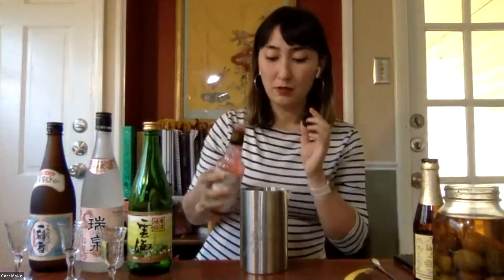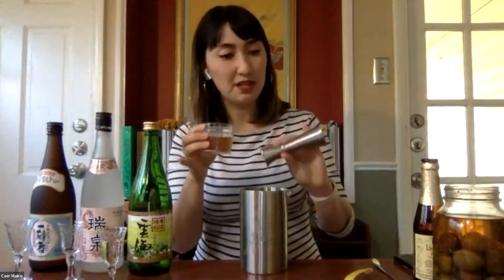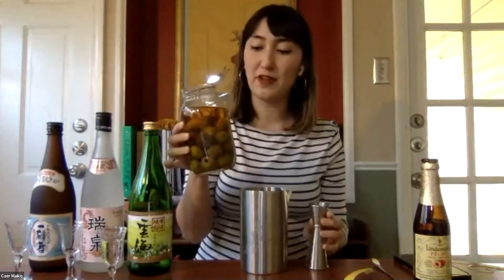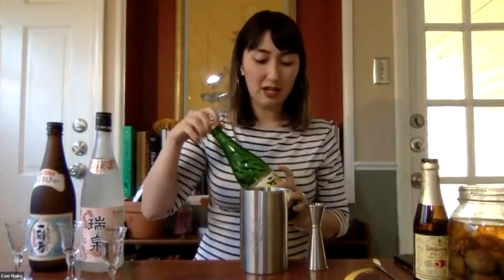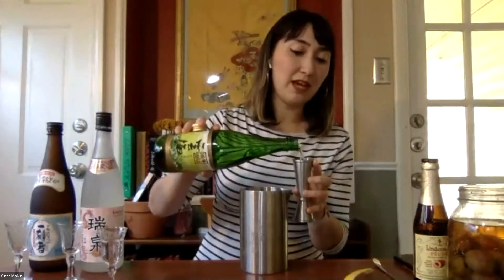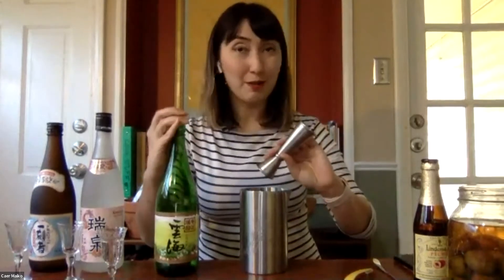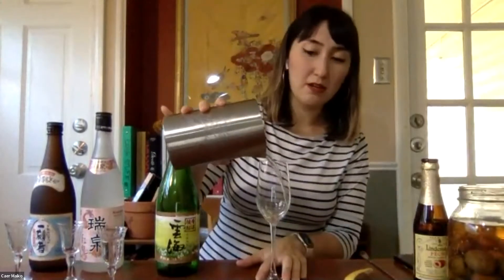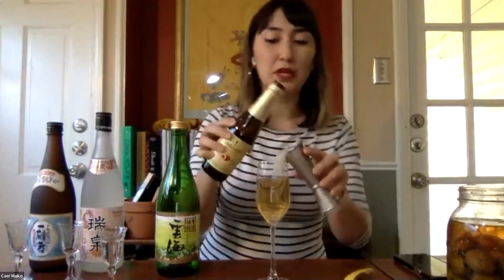"Momo Chu Chu" Shochu Cocktail Recipes by World's Best Bartender Caer Maiko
Shochu Cocktail
'Momo Chu Chu'
Created by Caer Maiko

3 oz Unkai Soba Shochu
1 dash Peychaud's Bitters
0.5 oz Cold Brewed Jasmine Iced Tea
1 oz Umeshu
Top with Peche Lambic

Caer Maiko
Co-Founder, Daijoubu Pop-Up

Born in Santa Monica, CA, Caer has been immersed in Japanese culture her whole life. Her Japanese mother and LA’s abundance of Japanese food and culture allowed her to connect to the Asian half of her roots. She started bartending in Boston 7 years ago and now works and lives in Austin, TX;  running the program at The Eleanor and bartending at The Roosevelt Room.  Her bartending accolades include being named one of Beverage Media’s Bartenders To Watch 2019 and Austin’s 2019 Bartender of The Year at CultureMap’s Tastemaker Awards.  She is a 2-time national championship for Espolon Cocktail Fights, National finalist for Speed Rack and Chivas Masters, and more. She and her cocktails have been featured on Liquor.com, PUNCH, Chilled Magazine, The Local Palate, The Bourbon Review, and Martha Stewart Weddings. She has loved Sailor Moon and ramen noodles since before she can remember and cannot wait to get back to Japan.

DAIJOUBU POP-UP IS…

…a cocktail pop up created by Sharon Yeung and Caer Maiko, two Austin based bartenders, who both grew up in Asian American households.  We have worked in bars for a while and are used to the unexpected. A shift is never perfect and the phrase “it’s fine” is often used to brush off something that could be upsetting.  Daijoubu is arguably the most common phrase in the Japanese language and translates most closely to “fine”. We share a pet peeve in the restaurant industry. How often asian restaurants doesn't have a bar program that explores the many flavors found in asian cooking and culture.  Instead of brushing this off and saying “it’s fine” we’re trying to make it fine by bringing asian culinary techniques and flavors behind the bar.

Drink.Well is an award-winning neighborhood cocktail bar and restaurant located in Austin’s eclectic North Loop district. Co-owned by husband and wife team, Michael and Jessica Sanders, this small space is built on a big commitment to serving delicious, craft-forward fare in a vibrant, service-forward atmosphere